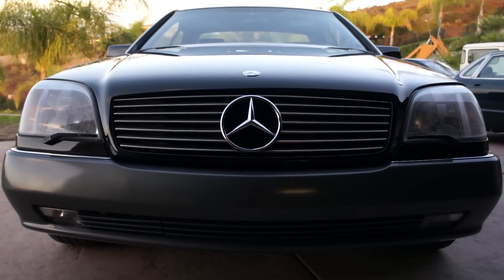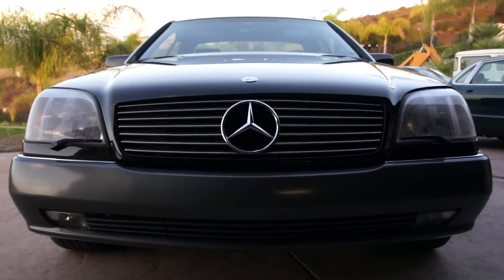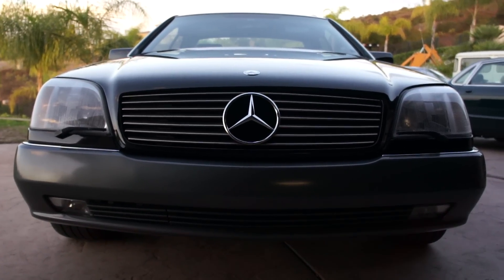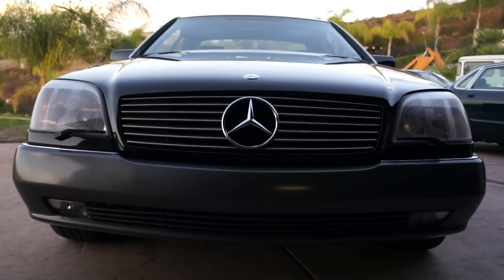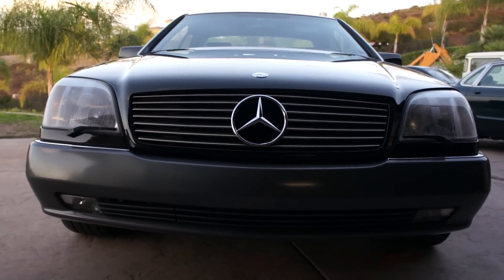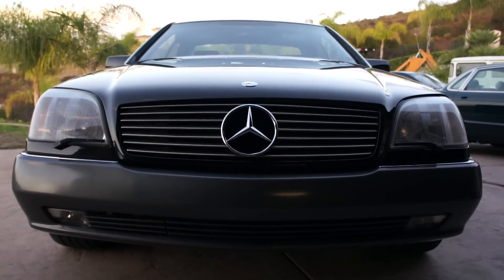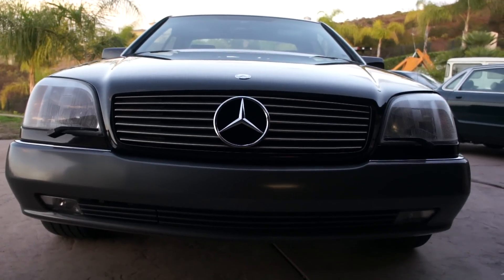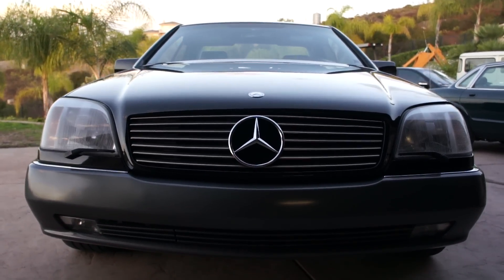What is it Contest & Giveaway 1 of 2 for Tonight Next is FREE Subwoofer, Box and Amp Guess NOW!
OK This one is pretty dang EASY about as easy as the real one will be that im uploading right after this...;-) They BOTH have PRIZES This one is a Order of Cereal Marshmallows but the Prize in the other one is HUGE $275 to $375. You are welcome to guess on BOTH What is it cames i have I will try to upload these Every Frid sat and probably a few in between. Like i say This one is super easy. The Winner will get a FREE order of Cereal marshmallows. Make it a Complete Guess. and i may allow second guesses if no one guesses in the first 4-10 hrs...;-p Make sure and check out my other videos I always have lots of Neat Unique and Interesting Classic EURO and Muscle cars and i sell them Cheap. and click on blog and you will see about 30% of the 160 to 180 in stock Thanks for watching make sure and Subscribe to my channel to get updates. Cheers